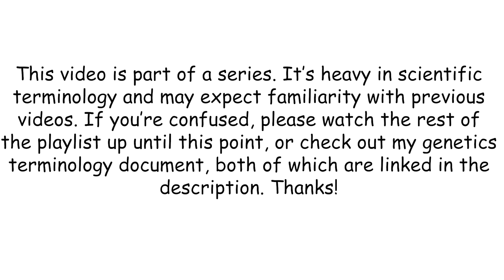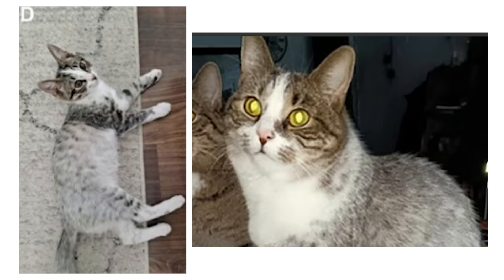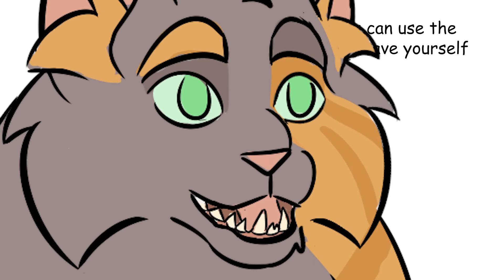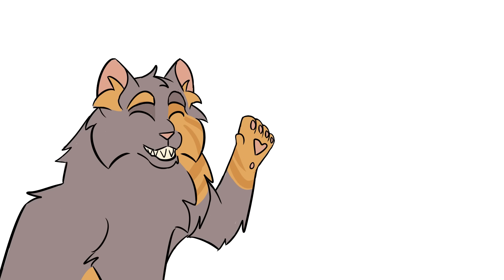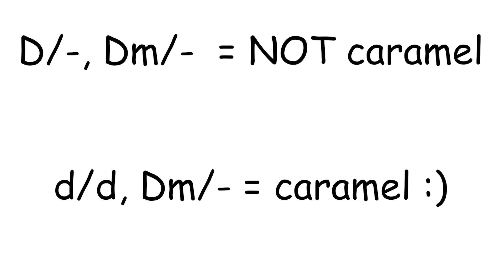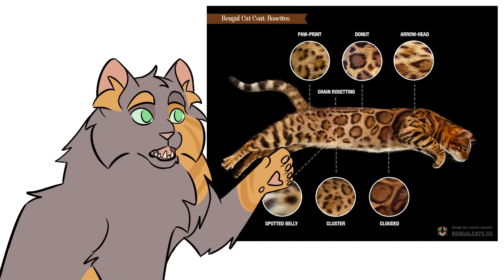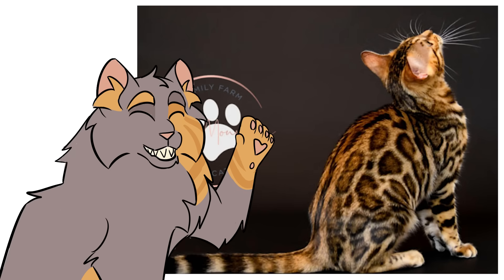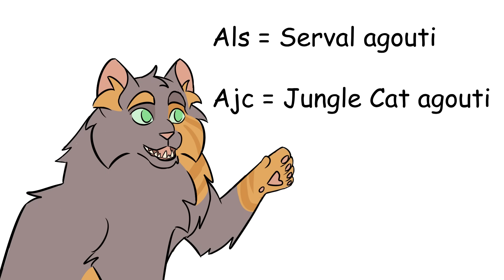Cat Genetics for Writers & Artists part 12: Extras & Updates [CC]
Pic at 8:08 is an AI image, I swear I know what a Margay looks like but despite my efforts that one slipped by. AI "art" & images are the bane of modern existence and if I find the daft fucking cunt who made that pic I'll wring their useless fucking neck. Thanks to folks who pointed it out, love y'all!!

CORRECTION: the diagram at 10:10 & 10:20 has the names backwards!!! Apb/a is Midnight and Apb/Apb is Twilight. Thank you to the commenter who caught my mistake!

Small clarification: I said that unlike Wb-based goldens, sg/sg cats have pink noses but dark paw pads. The way I worded the vid kinda makes it sound like Wb-based golden cats don't have dark pads? That's not true - Wb-based golden cats also have dark pads. It's their noses that may not be pink! Sorry for any confusion!

Mocha Sasha, fellow warriors fans?

Guh. I need a pop filter.

Guh you can’t see the logo well in the vid so here’s where I got the glitter cat pic from lol
Siberian Sunshine, though mistakenly uses copper/sunshine interchangeably (due to terminology updating)

Comic sans is used to aid viewers w/Dyslexia, since this video is particularly text- & letter-heavy.

00:00 - Intro
00:16 - Hi guys :)
00:37 - Salmiak
02:02 - Karpati
03:15 - Mocha
05:15 - Caramel
06:18 - Rosettes (Bengals)
08:31 - Glitter (Bengals)
09:08 - Charcoal (Bengals)
10:55 - Gold Finally Makes Sense!